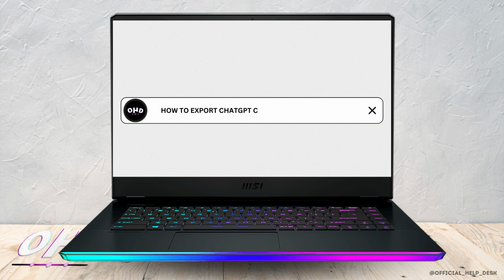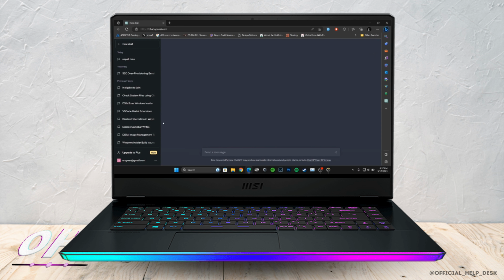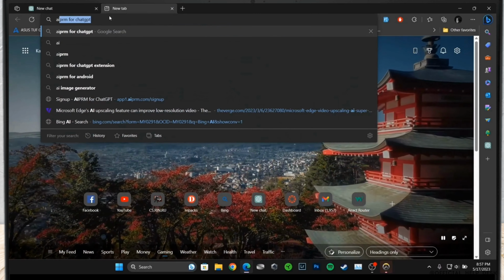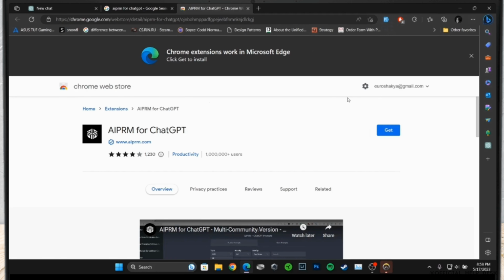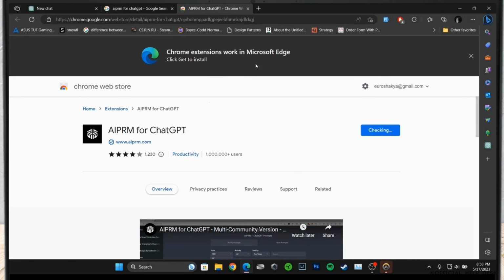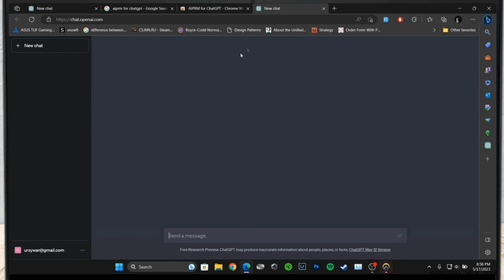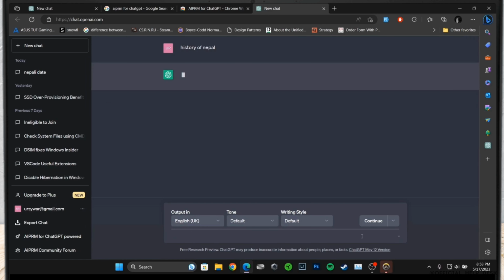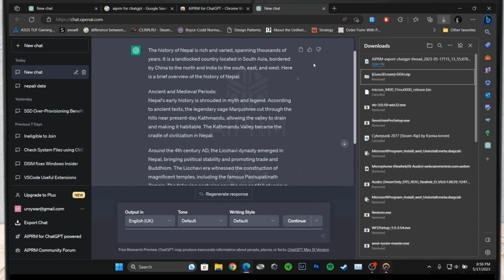How To Export ChatGPT Chats Without Copy Paste? [in 2023]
Want to export your ChatGPT chats hassle-free? 🚀 In this video, we'll show you how to effortlessly export your ChatGPT conversations without the need for tedious copy-pasting. Say goodbye to manual labor and streamline your workflow! 💬💻

Our step-by-step tutorial will guide you through the process of exporting ChatGPT chats seamlessly, allowing you to save and share your conversations with ease. Whether you're a ChatGPT beginner or an AI enthusiast, this method will revolutionize how you manage and utilize your ChatGPT interactions. 🌟

If you have any questions or suggestions for future videos, we'd love to hear from you in the comments below! 🎉

Chapters:
00:00 Introduction
00:04 How To Export ChatGPT Chats Without Copy Paste